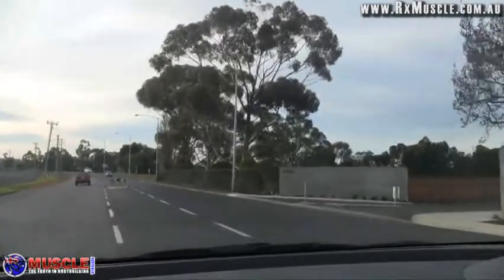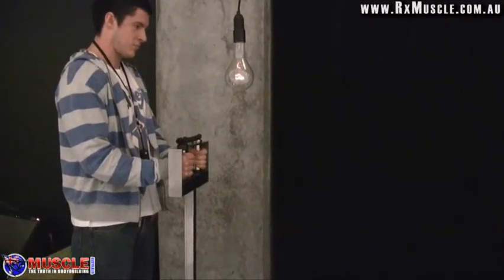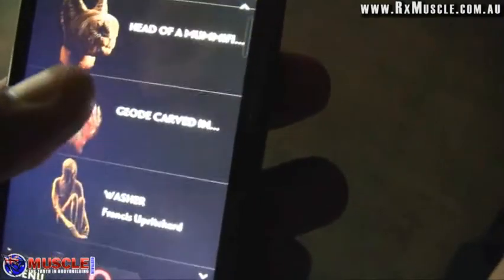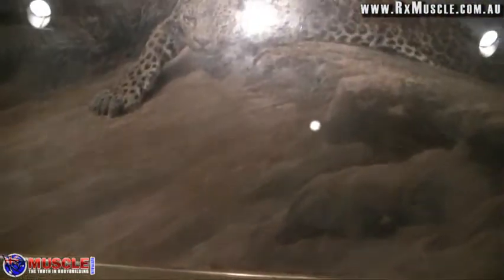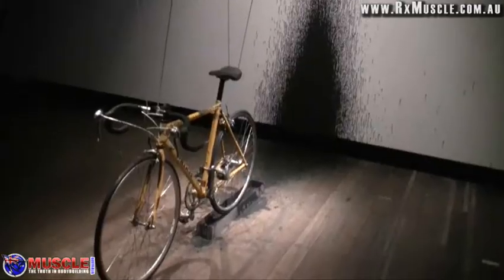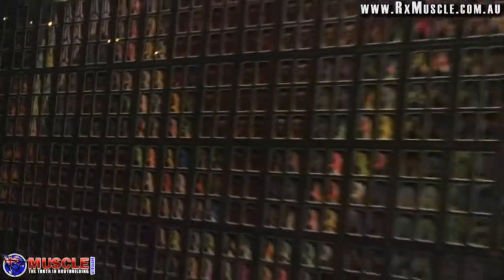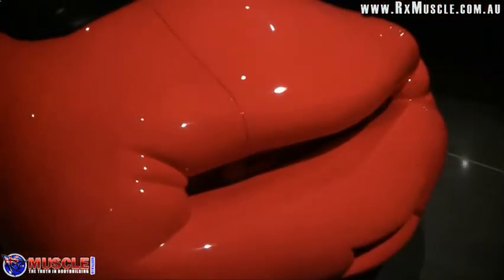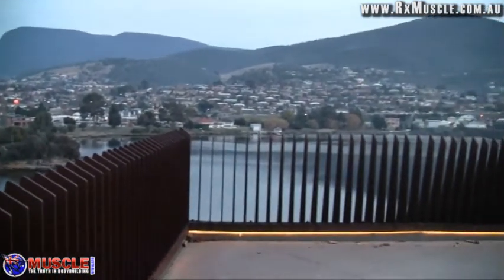Rx Muscle Australia Headquarters tour- Part 1 "Mona"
Rx Muscle Australia Editor & Chief Xavier Wills with girlfriend Jane Kaica take you on a tour of Tasmania in a series of videos we'll be doing. This week we go inside MONA a museum of the weird and wonderful worth aprox 150 Million dollars.

For more Videos & Contest Coverage Visit: RxMuscle.com.au
or
If you'd like to sponsor Rx Muscle Australia's Youtube page please message us.